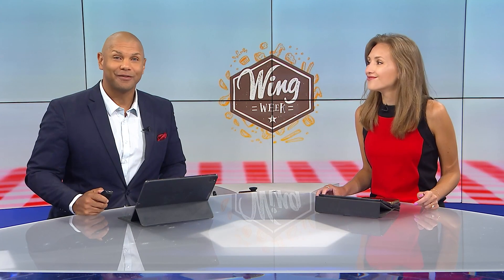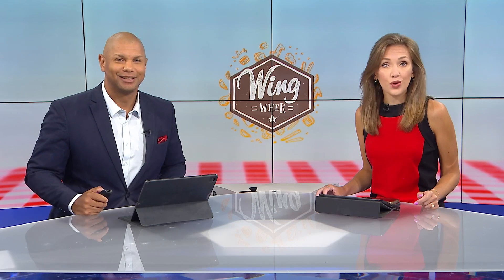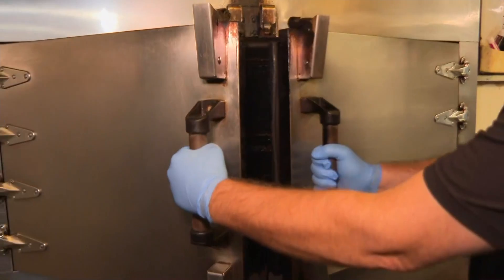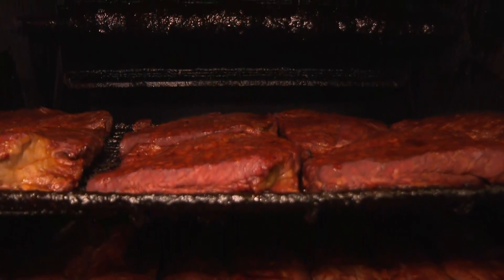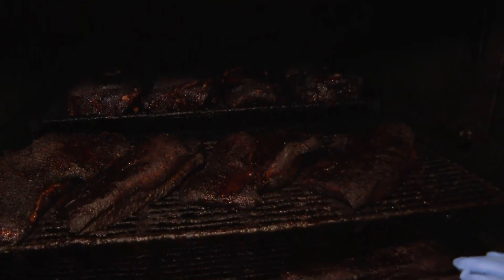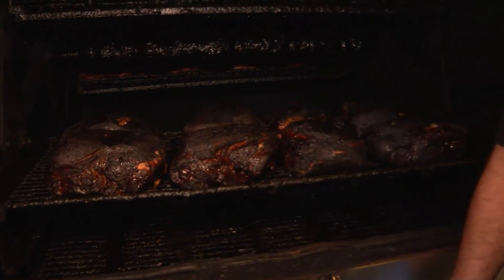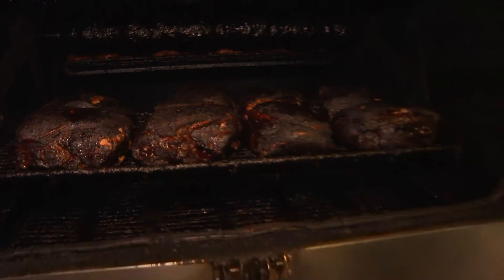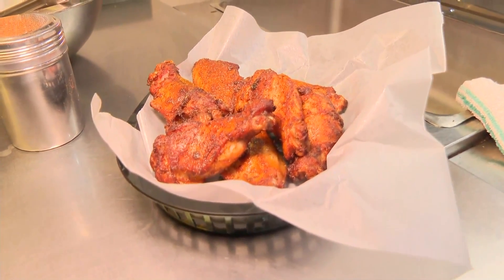Momma's Mustard, Pickles & BBQ offering $8 wings for Louisville Wing Week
Momma's Mustard, Pickles & BBQ and several other restaurants are participating in Louisville Wing Week.